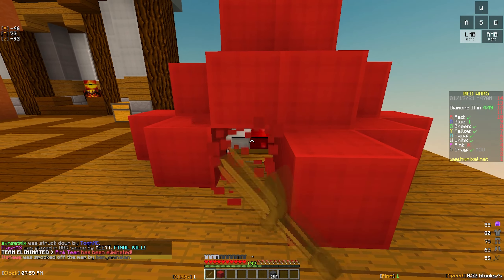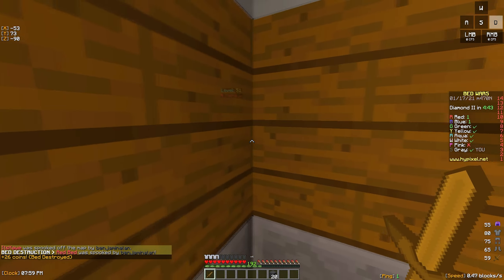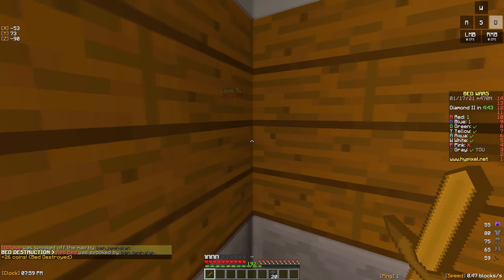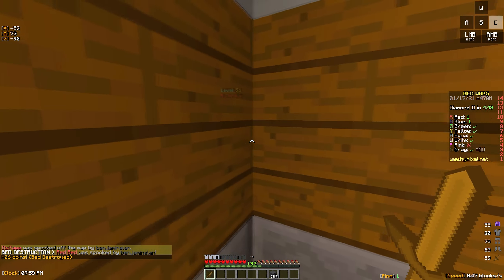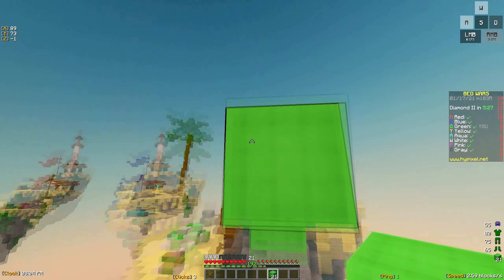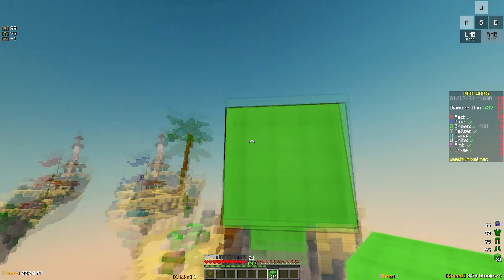I made my own CUSTOM SKY (Yes, you can download it.)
In this video I show off the custom sky I slapped together with a cool image and photoshop. I also discuss the issues I've seen with other custom skies and the causes of them.
My twitch viewers got pretty excited over this sky so I decided to release it for you all!